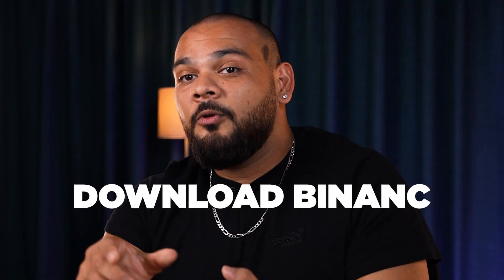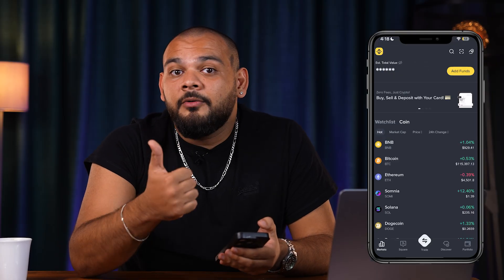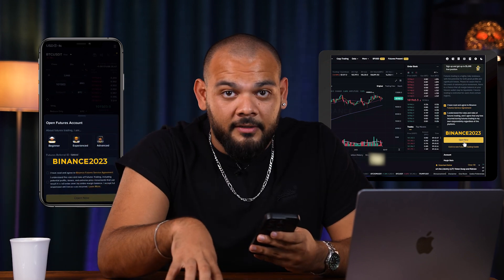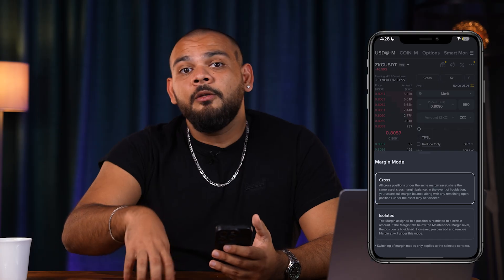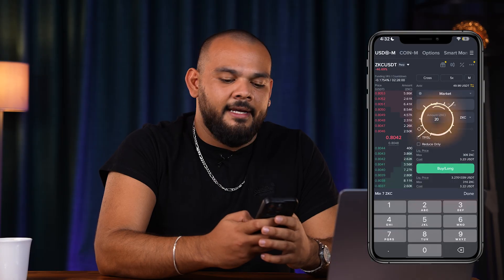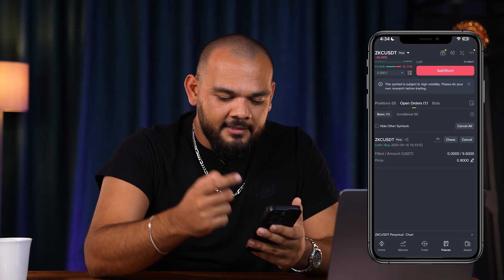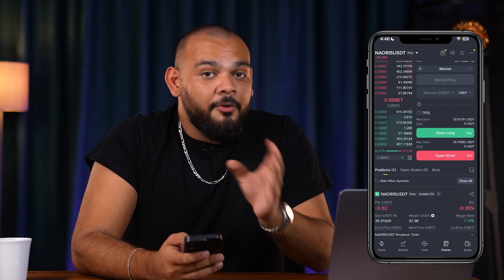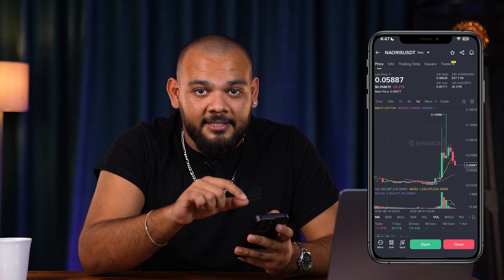Binance Futures Beginner Tutorial Best Settings And Tips 2025 | Create Account (Step by Step)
The Ultimate Binance Futures Beginner’s Guide (2025 Edition)

Want to start crypto but don’t know where to begin? This step-by-step Binance tutorial takes you from ZERO to your first trade.

✅ In this video you’ll learn:

How to open & manage a Futures account (with leverage & TP/SL)
How to deposit money safely
Spot trading basics (Limit vs Market orders)

Binance2023

00:00 - Introduction / How to use binance futures on mobile?
0:31 - How to download Binance App?
0:47 - How to create a Binance Account? Using referance code / discount
1:30 - Binance KYC Verification
1:38 - Switch the Binance account to pro mode
2:01 - How to use Binance futures?
2:24 - How to transfer spot to futures in Binance?
2:40 - Every details in Binance Futures
2:47 - Navigating to Futures trading section
3:30 - What is Binance funding option / funding rate?
4:13 - What is difference between cross and isolated margin? What is margin mode?
4:42 - What is adjust leverage / leverage trade? Binance futures trade details
5:20 - What ls asset mode? Difference between single-asset mode and multi-asset mode
5:40 - How to choose order type? What are limit and market?
6:11 - How to create a new position / order? How to close futures position / order?
6:40 - How to open limit position / order? What is open orders?
7:20 - Best settings for Binance futures! What is leverage, TP/SL, close buttons means?
8:02 - Positions settings tricks / tips
8:12 - What is long means? What is short means?
8:19 - How to open a both order type?
8:48 - What is hedge mode? How to use hedge mode?
9:03 - Binance futures button settings in positions
9:19 - What is reverse setting / reverse button? How to use reverse button?
10:00 - Details about futures positions. Size, Margin Ratio, Entry Price, Mark Price, Liq Price
10:33 - How to lower liq price? How to open a liquidation-free transaction on Binance Futures?
12:01 - How to open liquidation-free transaction on Isolated Margin positions?
13:15 - What are the coin charts? Technical analysis tricks
13:53 - how to calculate liq price?